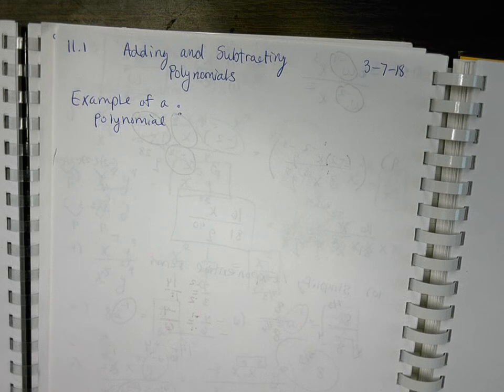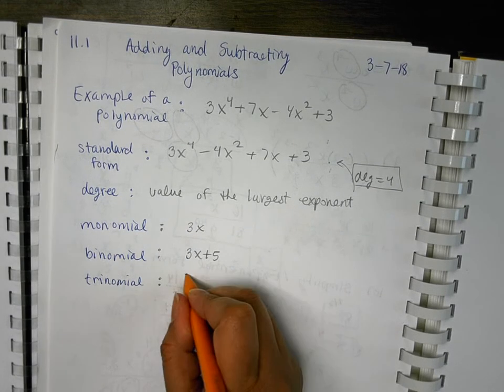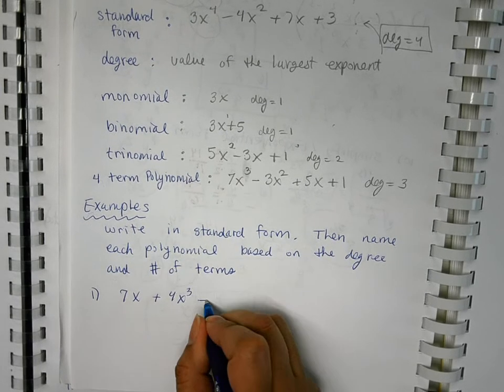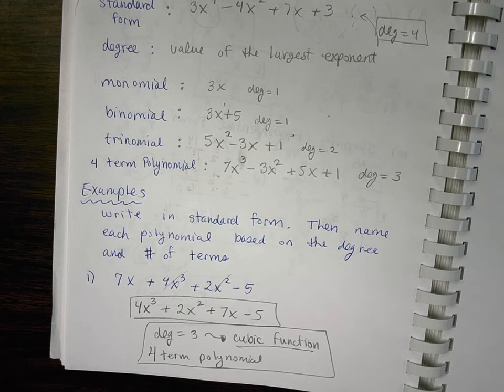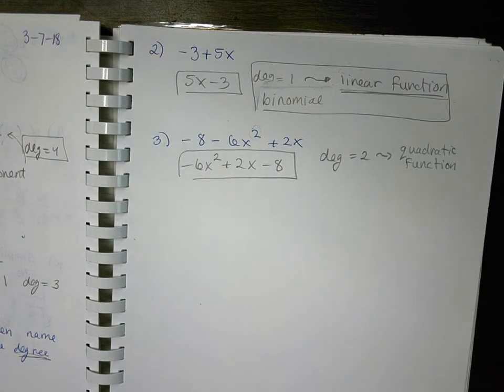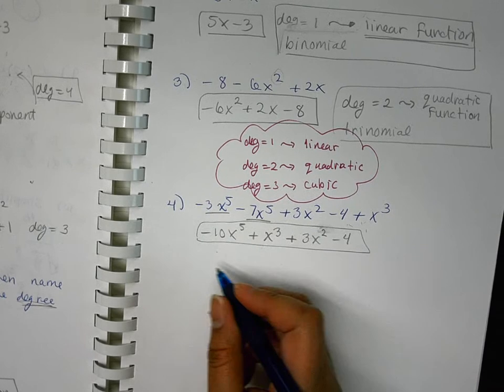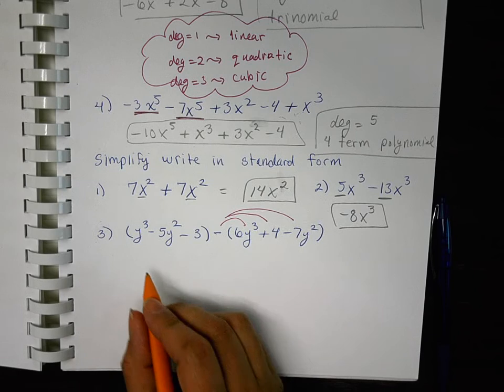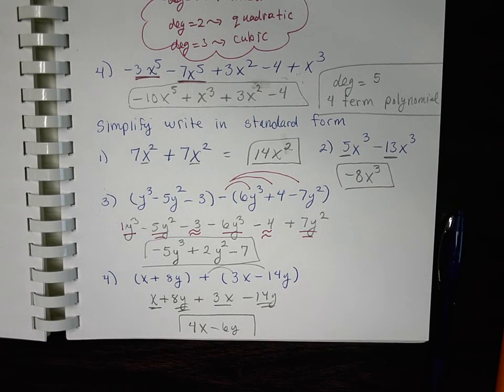Math 2 11 1